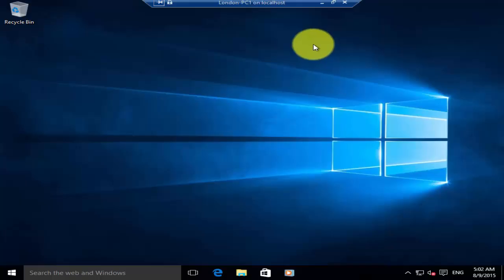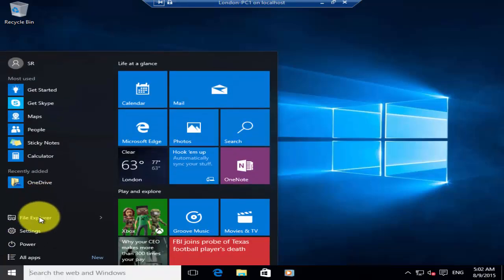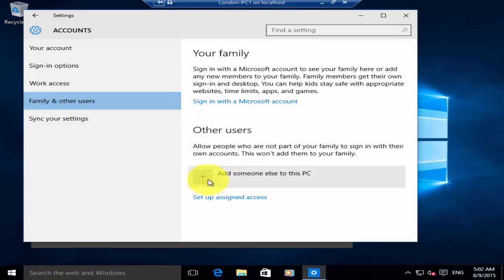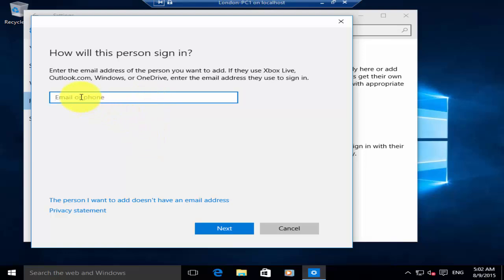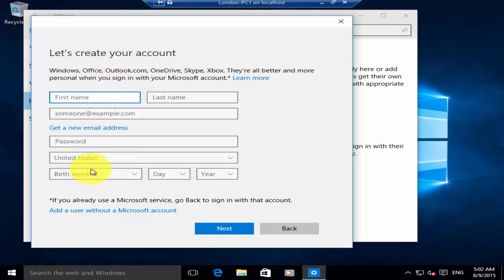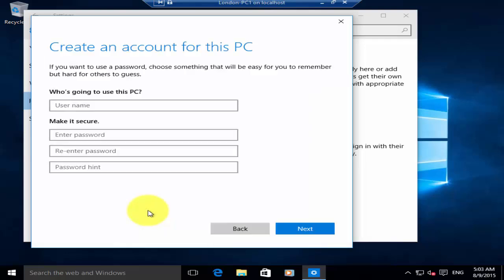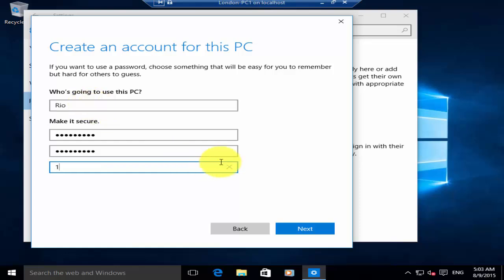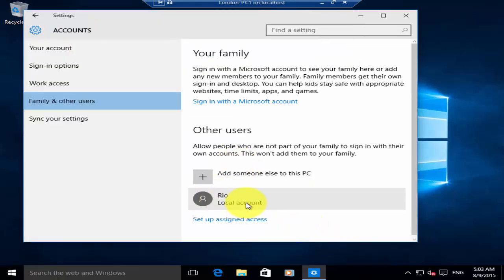How to Create a New Local User Account - Windows 10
In this video i'll show you how to create a local user account in Windows 10.